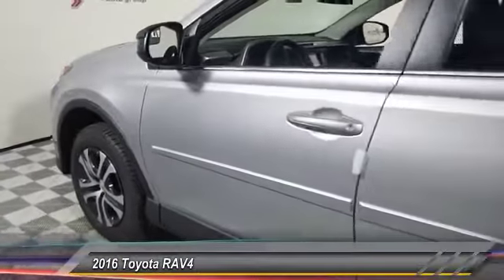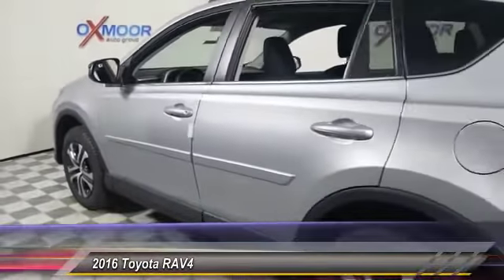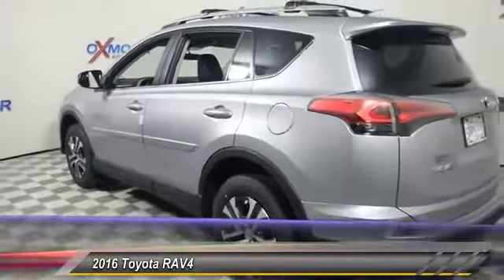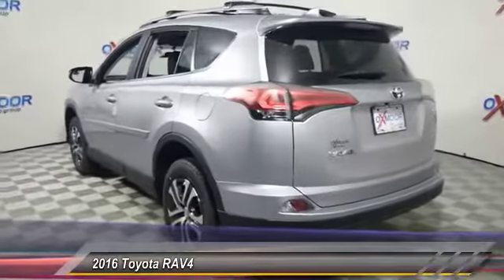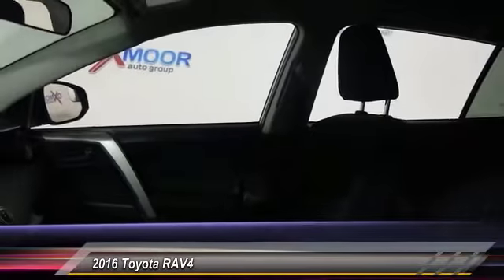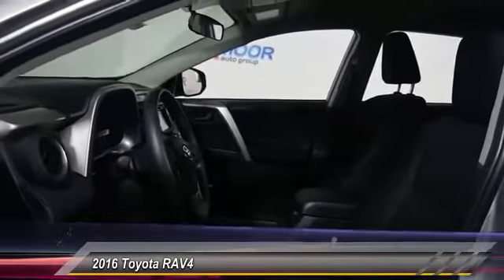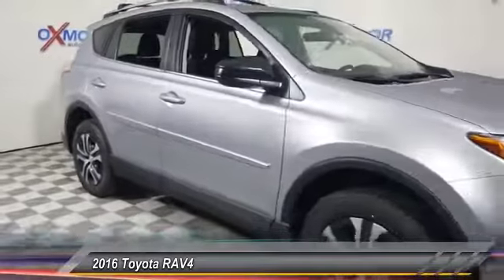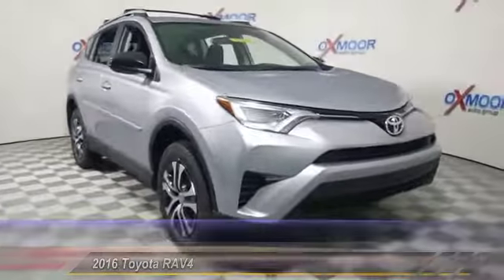2016 Toyota RAV4 Louisville KY T40466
Oxmoor Toyota
8003 Shelbyville Road Louisville